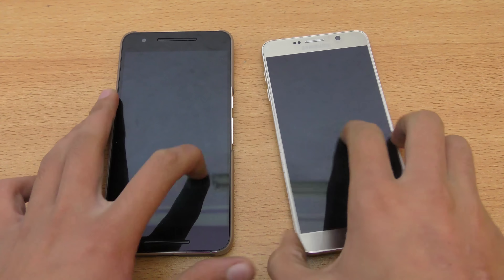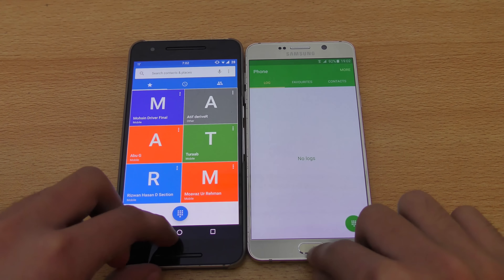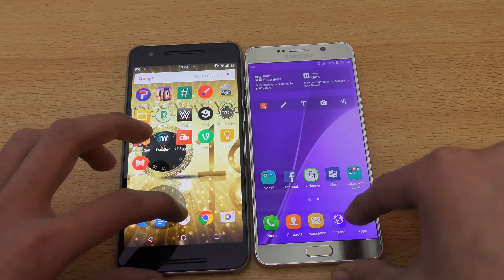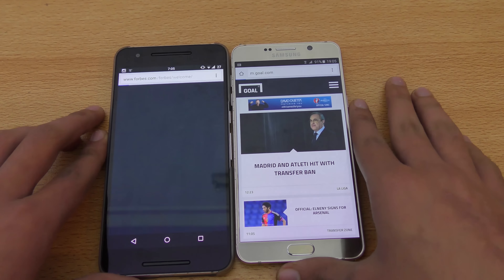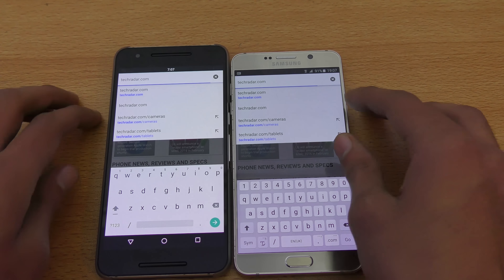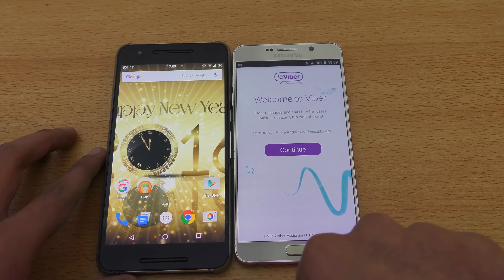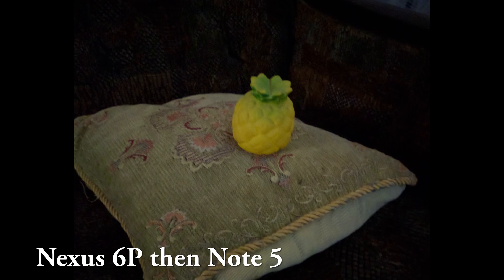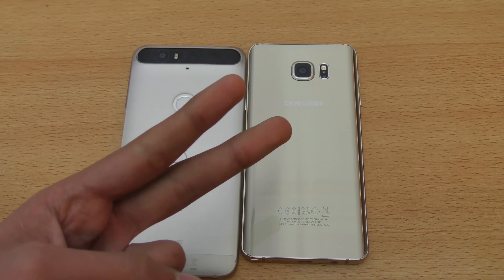Samsung Galaxy Note 5 vs Nexus 6P - Speed & Camera Test (4K)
Nexus 6P vs Note 5 side by side speed and camera test comparison. The Samsung Galaxy Note 5 brings a huge redesign to the Note series: it adopts the glass and metal styling of the Galaxy S6, but in a larger, 5.7" form factor, and it features the signature S Pen stylus. The Note 5 sports the 14nm Exynos 7420 octa-core system chip with a whopping 4GB of LPDDR4 RAM. In terms of photography, it sports a 16-megapixel rear cam with OIS, while up front there is a 5-megapixel selfie shooter, and both cameras sport wide, f/1.9 lenses. The battery on the Note 5 is smaller than on the Note 4: it's a 3000mAh juicer that is not user removable. The base model of the phone ships with 32GB of internal storage, and there is a costlier, 64GB version, but both lack support for expandable storage.

the Google Nexus 6P comes clad in a metal chassis, with 5.7" WQHD display, stereo speakers at the front, and a round finger scanner on the back. The Nexus phones usually don't come with a premium build, great camera and large battery, but the new Nexus 6P shatters all stereotypes here.